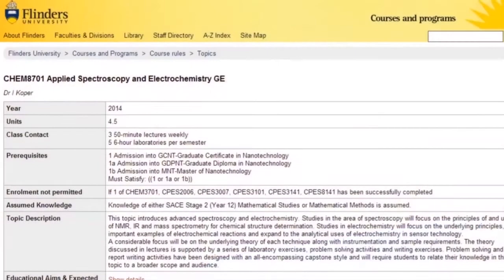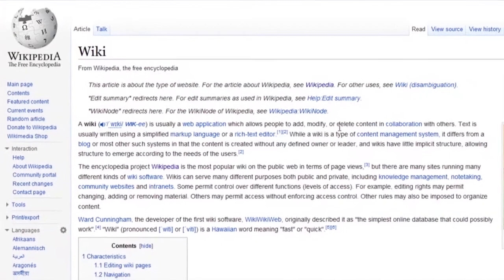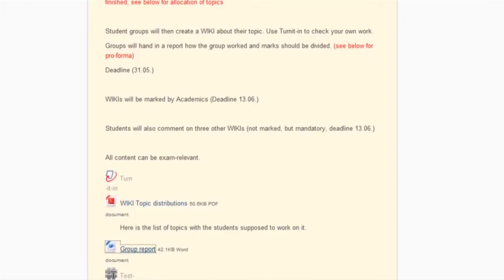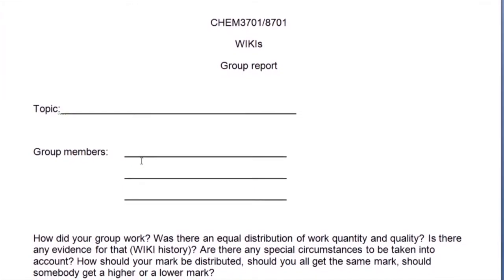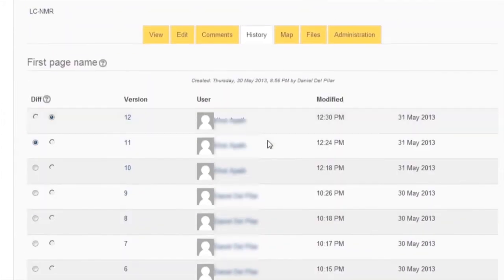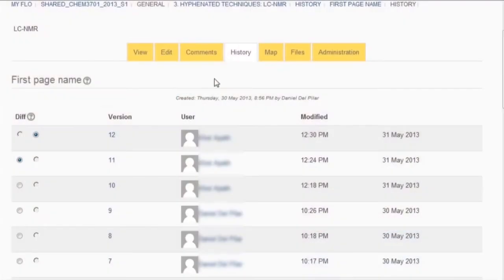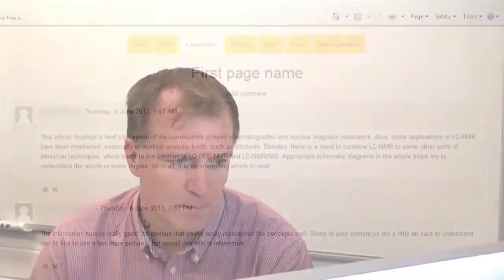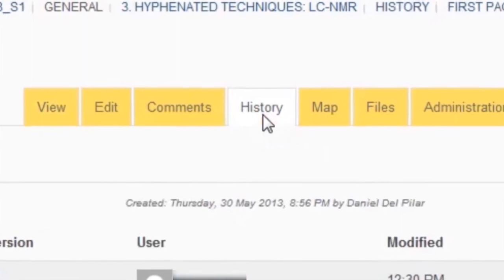Flinders - Using Wikis